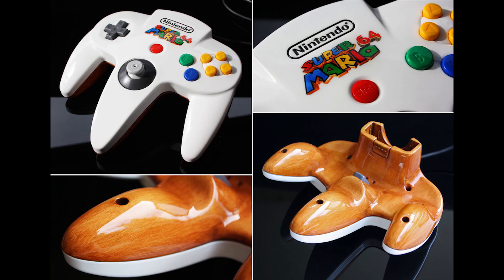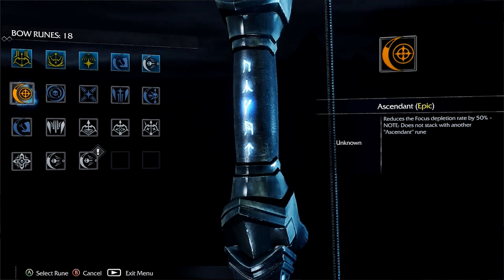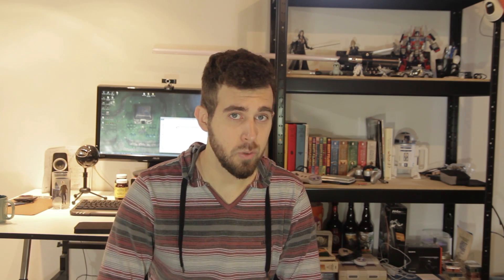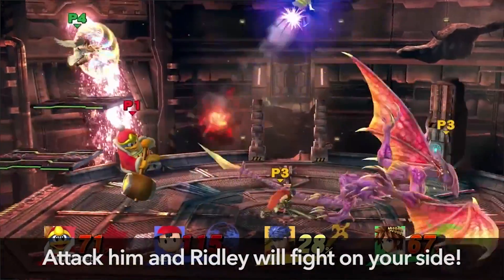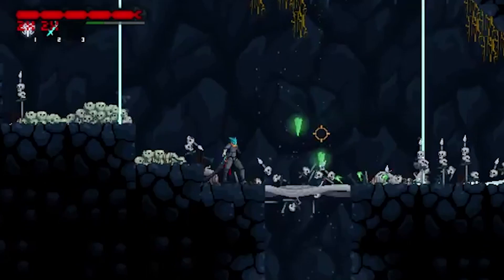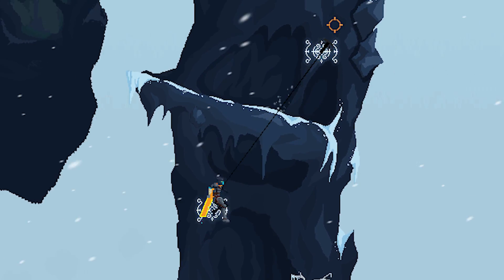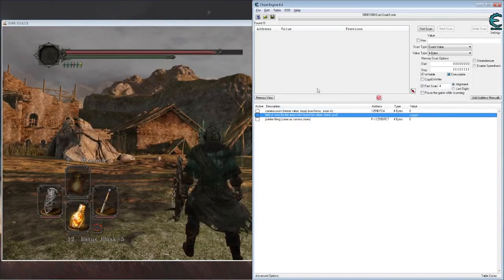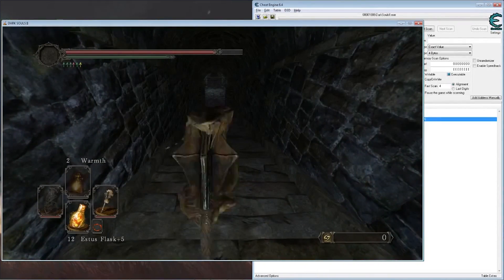JvG 002: Smashing Conference, Free DLC, & Paranautical Influence.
Uncharted 4 1080p 60fps on ps4??

Dark Souls 2:
First Person Mod
Careful playing online with it, could result in banning